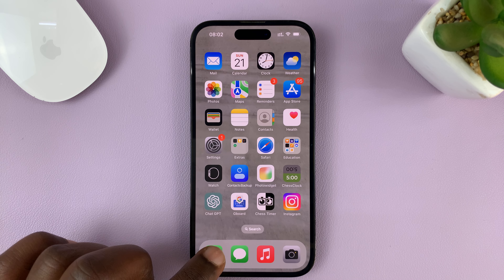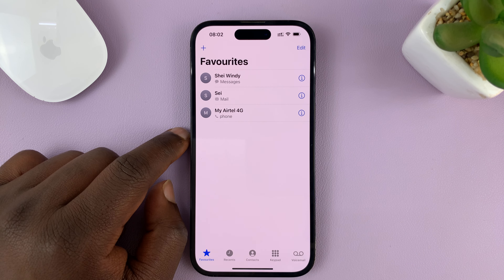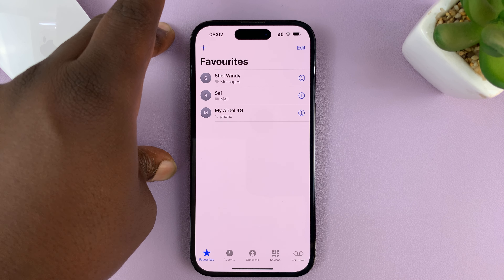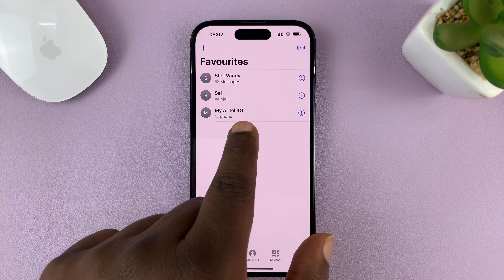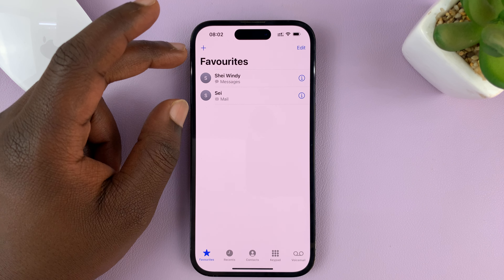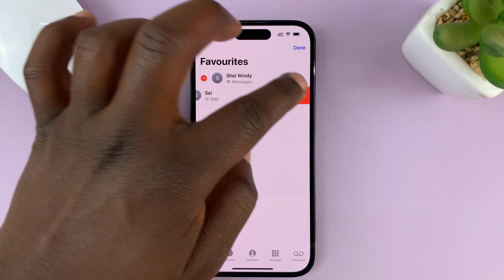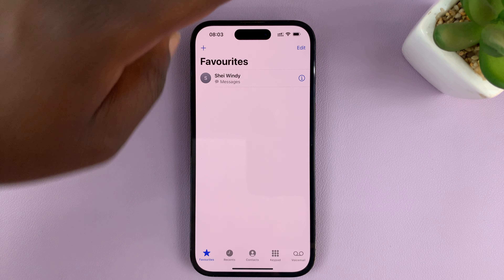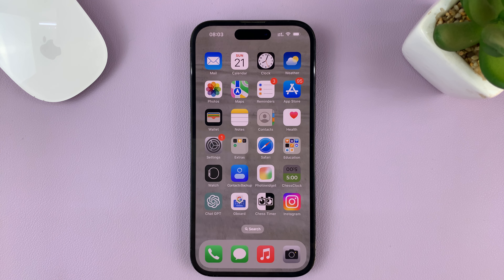iPhone 14/14 Pro: How To Remove Favorite Contacts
Welcome to our YouTube video on how to remove favorite contacts on the iPhone 14 and iPhone 14 Pro!

Are you tired of seeing the same contacts on your favorites list and want to make some changes? We've got you covered! In this tutorial, we will walk you through the step-by-step process of removing favorite contacts from your iPhone 14 or iPhone 14 Pro.

Managing your favorite contacts can help you keep your phone organized and easily accessible for those important conversations. Whether you've recently updated your contacts or simply want to rearrange your favorites, we will show you how to do it effortlessly.

Our expert presenter will guide you through the Settings menu on your iPhone 14/14 Pro and demonstrate the exact taps and swipes needed to remove contacts from the favorites list. You don't need any prior technical knowledge – just follow along with the video, and you'll be able to customize your favorites in no time.

We're dedicated to bringing you the latest information and helpful guides to make the most out of your iPhone 14 or iPhone 14 Pro.

We love hearing from our viewers and are always here to assist you.

Galaxy S23 Ultra DUAL SIM 256GB 8GB Phantom Black:

Samsung Galaxy A14 (Factory Unlocked):

Cell Phone Tripod Adapter